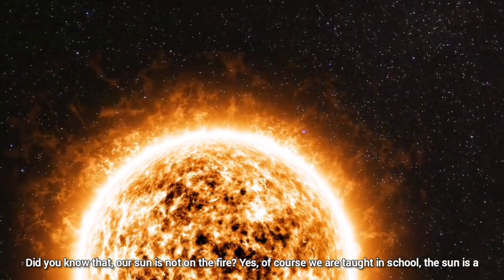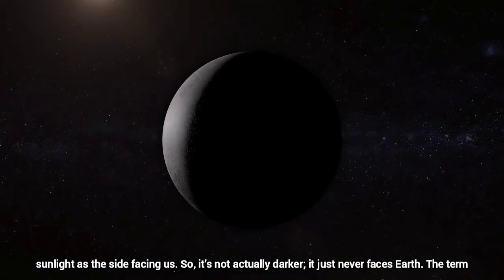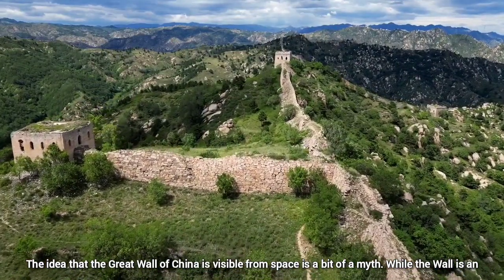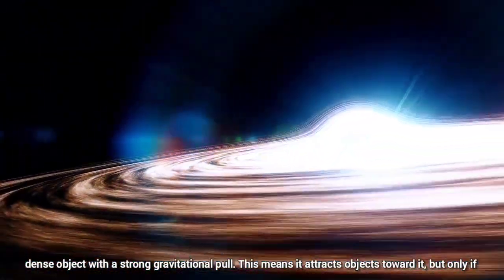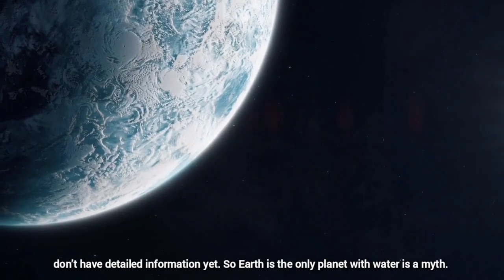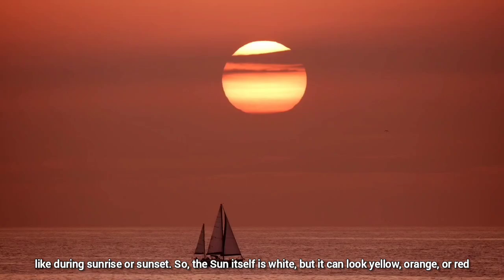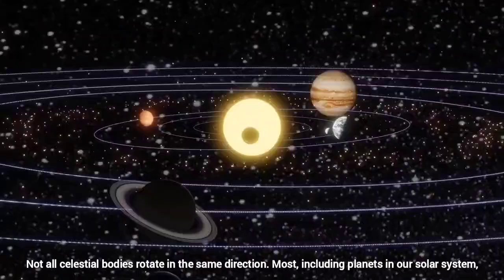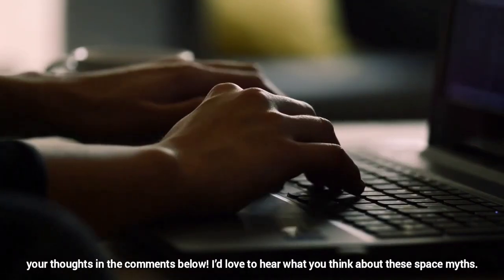The Most Common Space Myths (Debunked)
15 Lies You Were Told About Space

We all love space, but we know a lot wrong about this space. I will reveal 15 such lies today.

Chapters:-
0:00 - Intro
1:37 - The Moon has a dark side
2:26 - Your weight nothing in space
3:11 - Space is not completely silent
3:48 - The great wall of china is visible from space
4:20 - The moon landing was faked
5:43 - Black hole put everything in
6:38 - Space is perfect vacuum
7:19 - Earth is the only planet with water
8:00 - Space travel causes instant aging
8:53 - Star's twinkle because they're falling
9:28 - Sun is yellow
10:03 - Aliens have visited earth, but we don't know
10:55 - The moon is a planet
11:48 - All celestial bodies rotate in the same direction
10:26 - The moon is getting closer to Earth
12:55 - Bonus
13:30 - Conclusion

Written, Edit and Produced by Sourashis Chakraborty.

The Histrofacts Show : TheHistrofactsShow

About Me :-
I am an ordinary boy, who graduated in Physiology, but had a special interest in space since childhood, so I created AstroSourashis. Mainly I love to know, and what I know, I love to share with you. AstroSourashis creates mind-blowing factual videos and documentaries about Space and Universe.